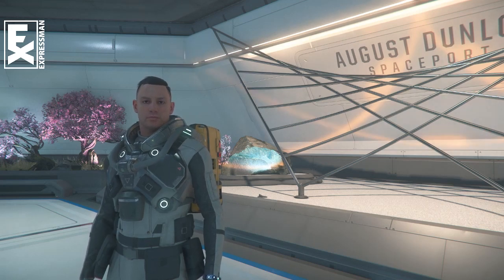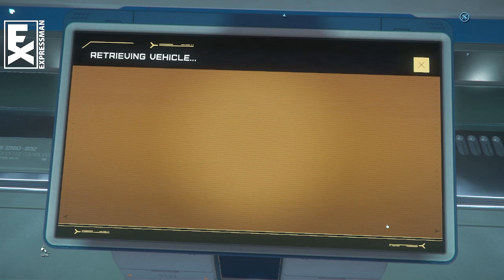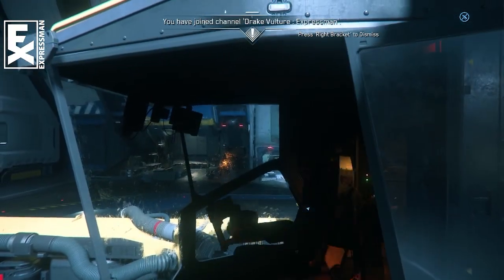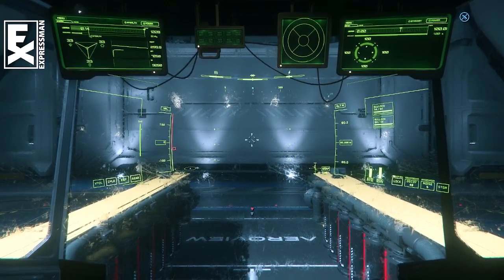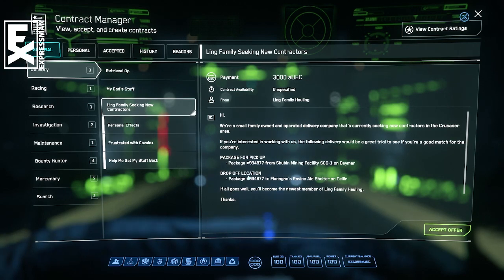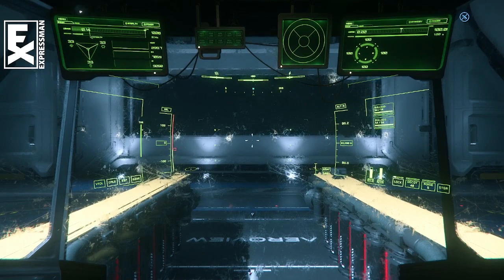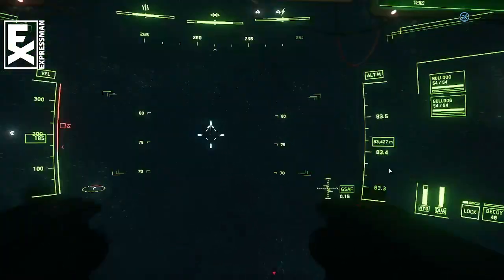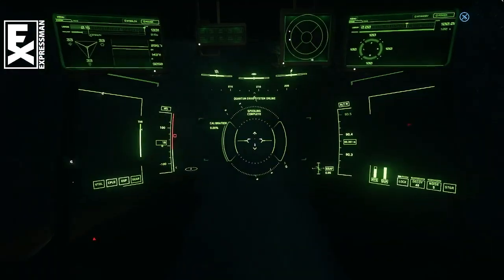Maximum Vulture Profits in Star Citizen 3.18!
How to salvage fast with a Drake Vulture. Can I hit 200k profit in one run? Note this video was made before the 3.18.1 patch.

Looking for a good crew to play with? Consider SBX!